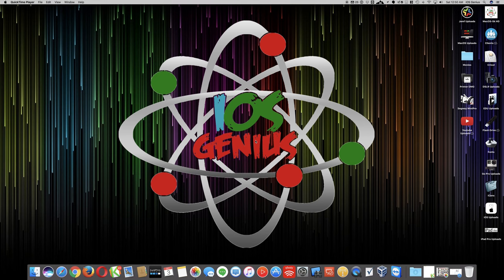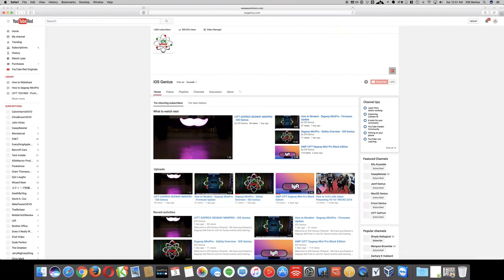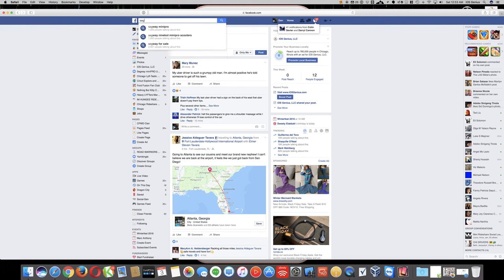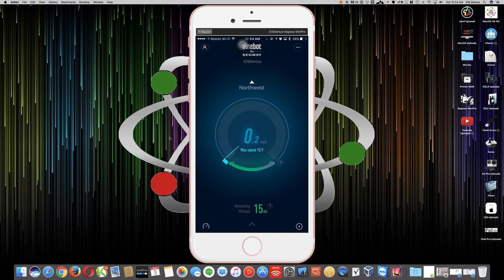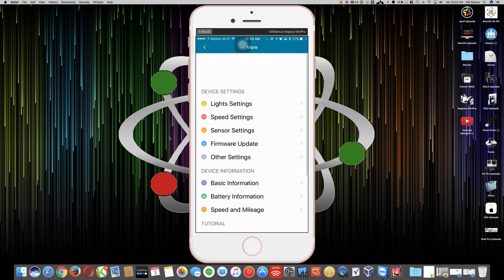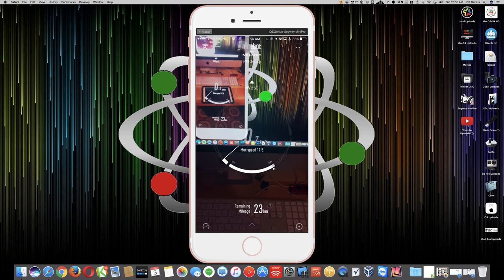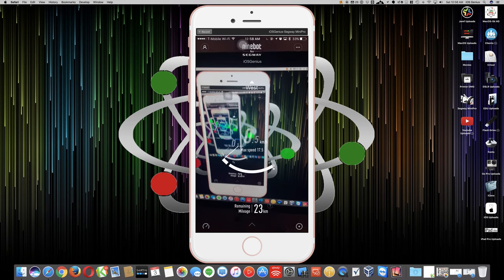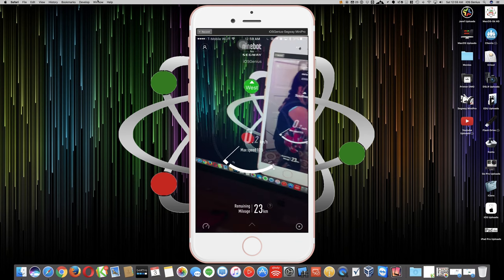Segway MiniPro - Speed Increase 17.5mph - iOSGenius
Welcome to iOS Genius Channel - We have broken the barrier from Segway from 10mph to 17.5

Segway states you can only go up to 10mph but i acheived 17.5 lets try and go faster.

► Jamf Now / Casper Suite:
Invite Code - up to 3 free iOS Devices to Manage: